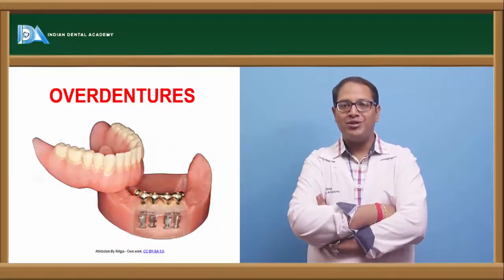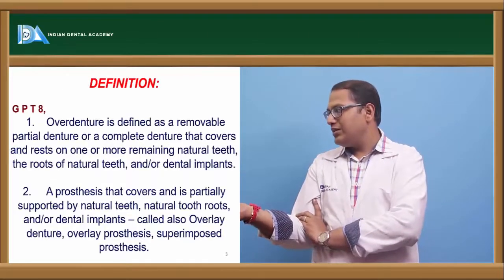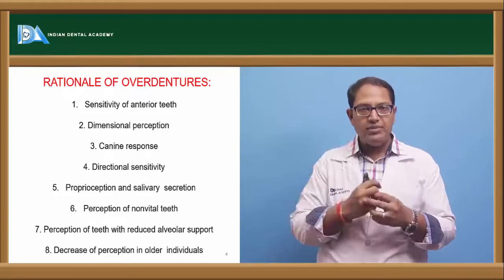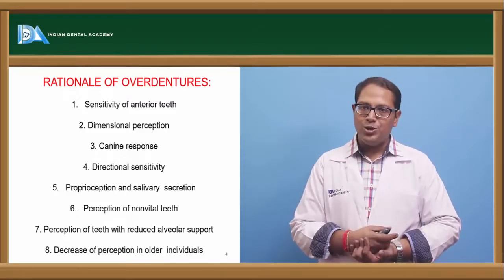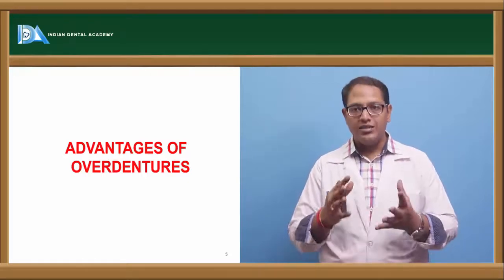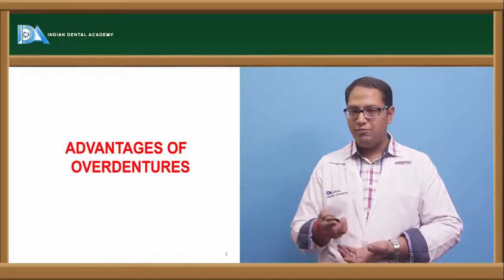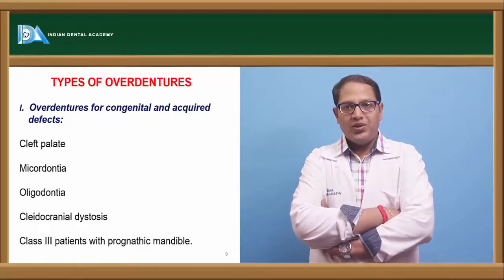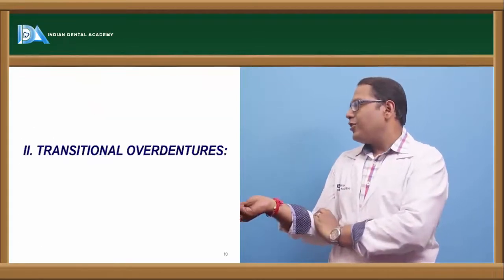Over dentures | Prosthodontics